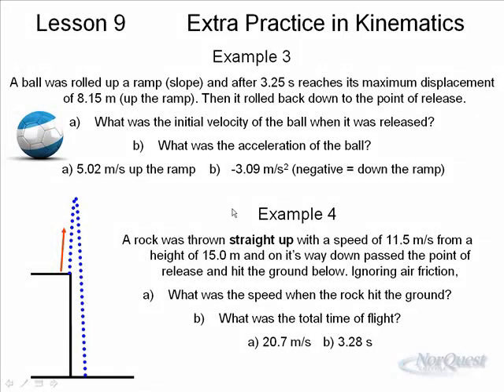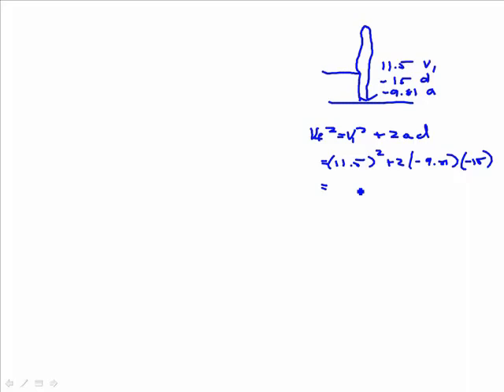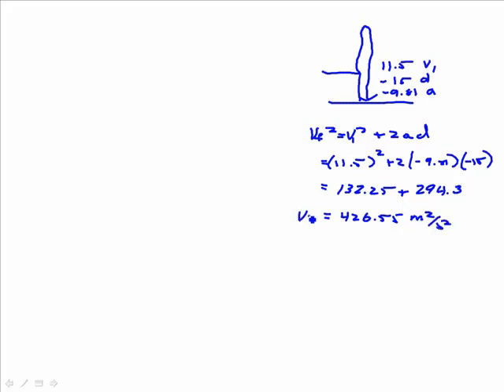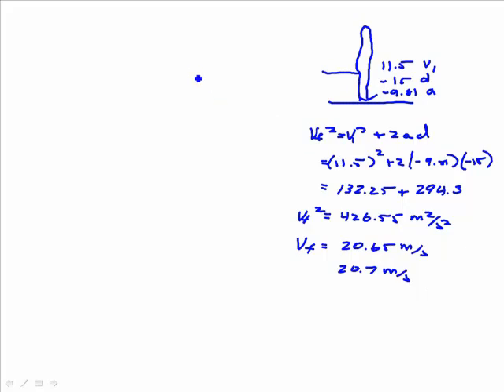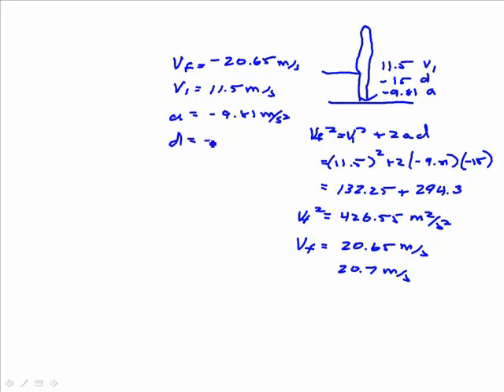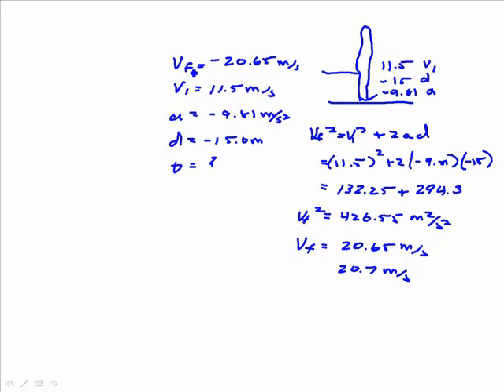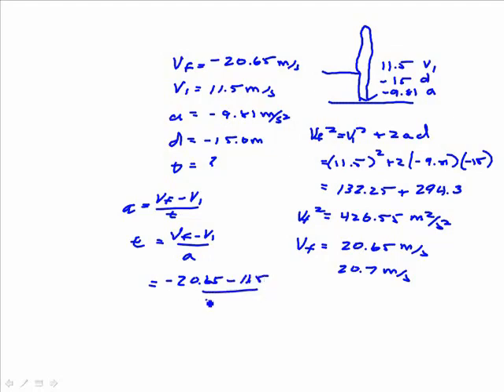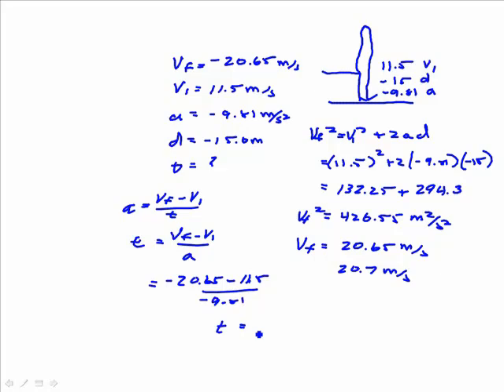Physics 20 - Kinematics Practice 4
Worked out kinematics problems